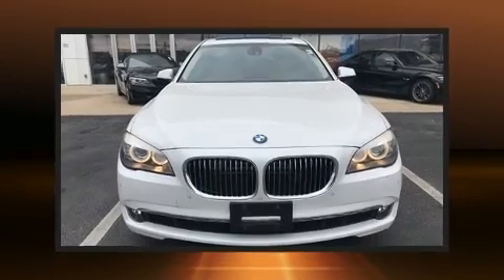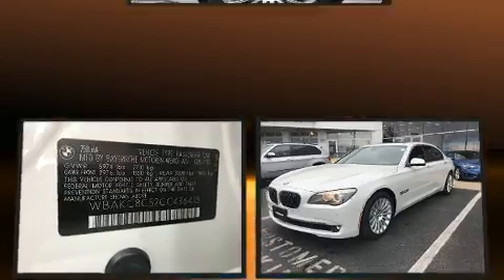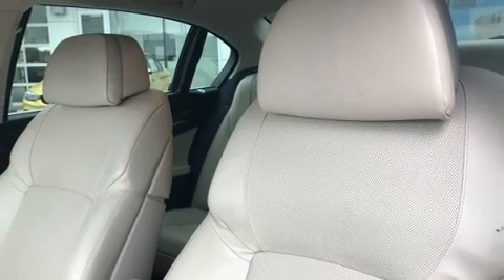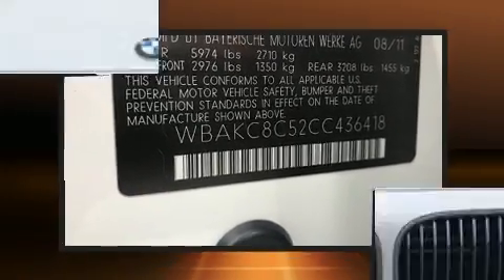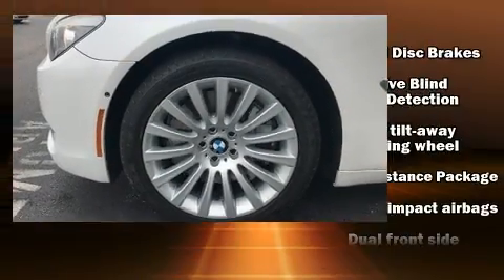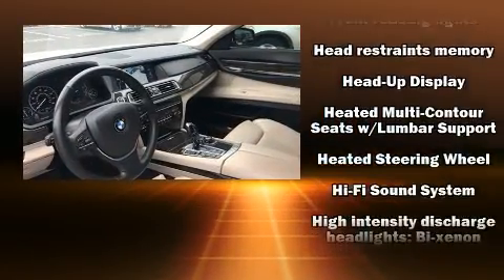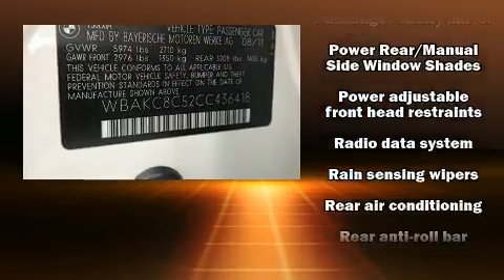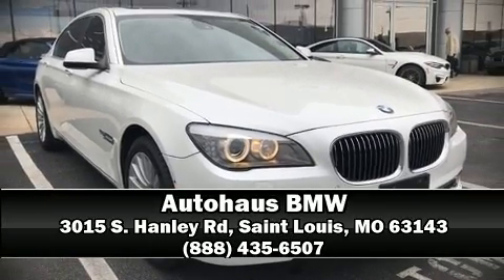2012 BMW 7 Series 750Li Xdrive in Saint Louis, MO 63143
Autohaus BMW
3015 S. Hanley Rd

This 4 door, 5 passenger sedan still has fewer than 70,000 miles! It features all-wheel drive versatility, an automatic transmission, and a powerful 8 cylinder engine. The engine breathes better thanks to a turbocharger, improving both performance and economy. Top features include rain sensing wipers, leather upholstery, power trunk closing assist, power front seats, heated seats, a headlight cleaning system, power moon roof, and voice activated navigation. Audio features include a CD player with MP3 capability, steering wheel mounted audio controls, and 16 speakers, providing excellent sound throughout the cabin. BMW also prioritized safety and security with features such as: head curtain airbags, front side impact airbags, traction control, brake assist, anti-whiplash front head restraints, a security system, an emergency communication system, and 4 wheel disc brakes with ABS. Safety and maximum capability are assured via self leveling rear suspension, which maintains optimal driving geometry. A Carfax history report provides you peace of mind by detailing information related to past owners and service records. We have a skilled and knowledgeable sales staff with many years of experience satisfying our customers needs. They'll work with you to find the right vehicle at a price you can afford. We are here to help you.